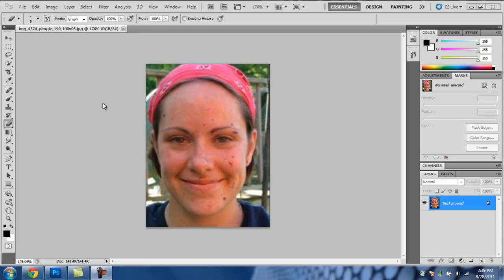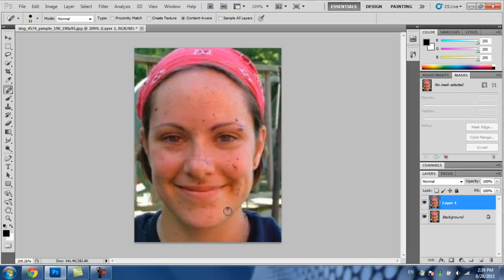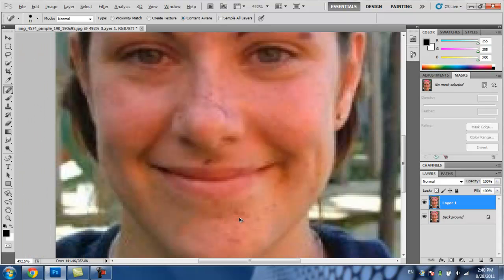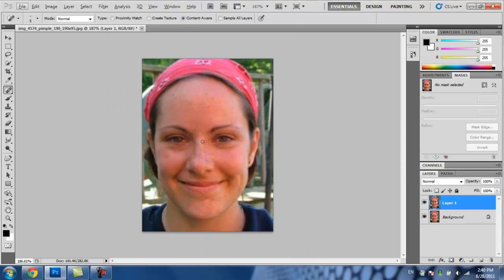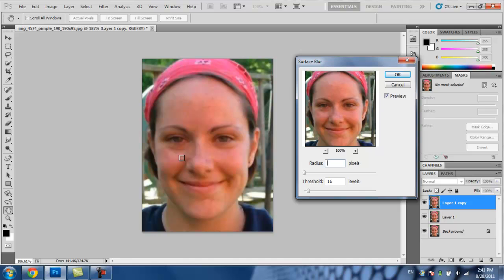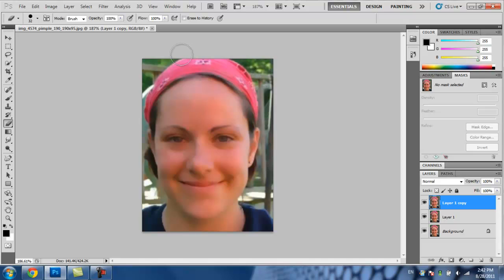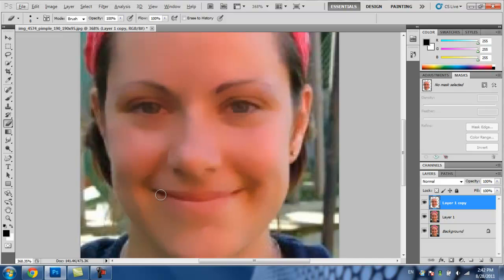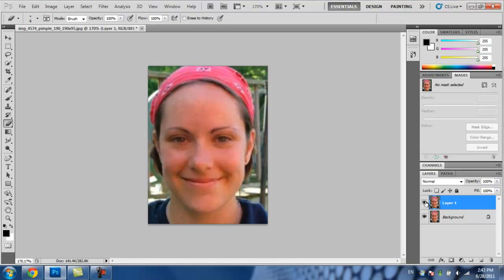how to remove pimples and create a smoother face in photoshop cs5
enjoy this video, hope you learn something from it